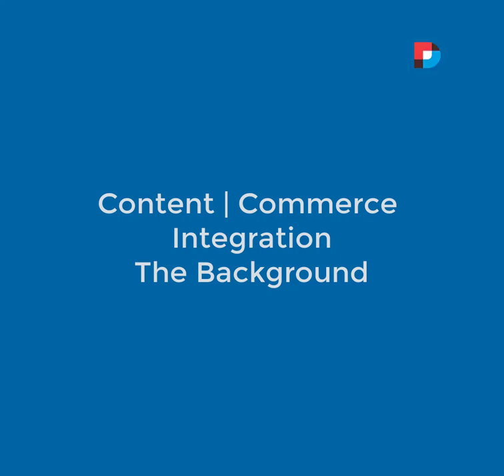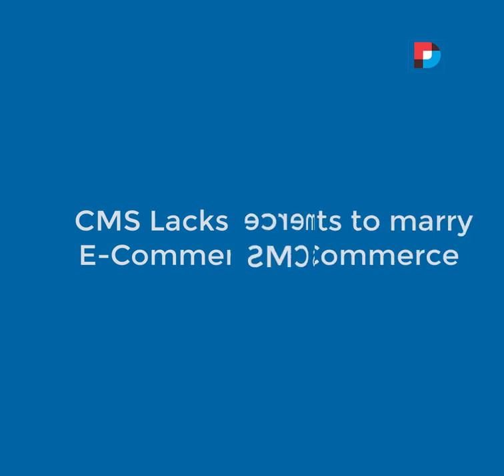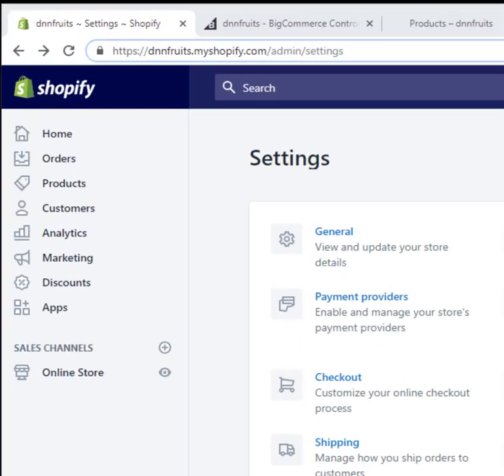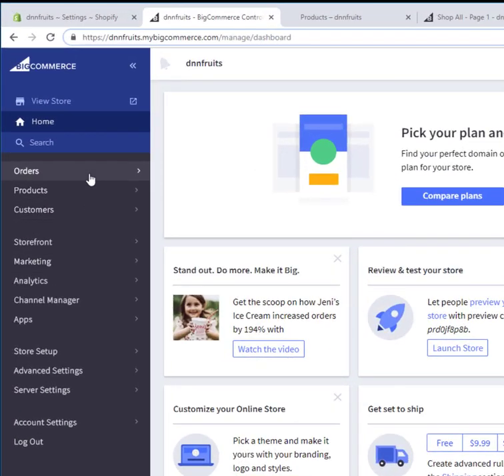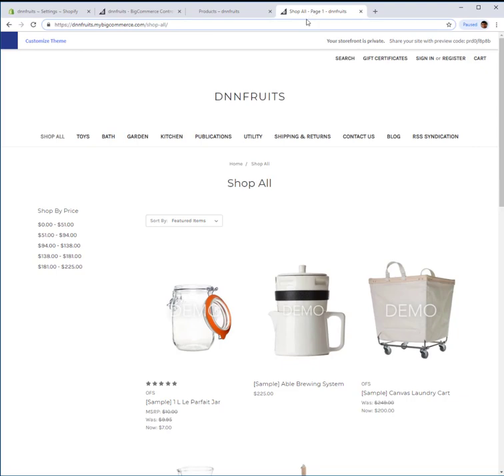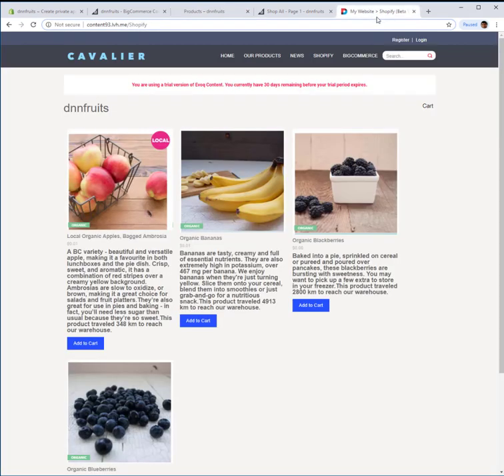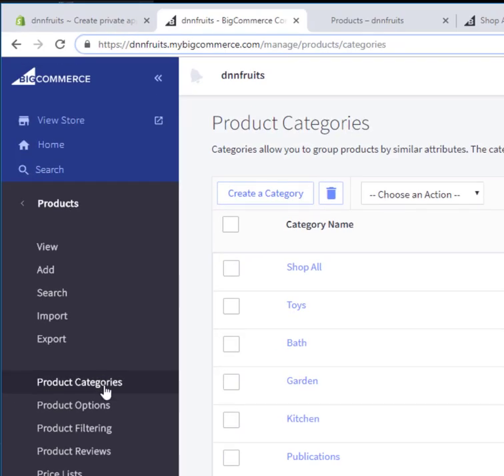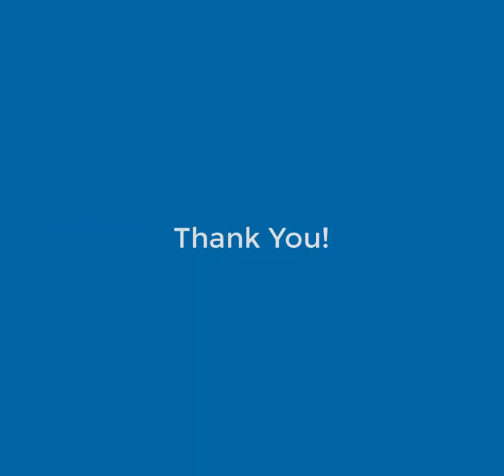DNN E CommerceIntegration small